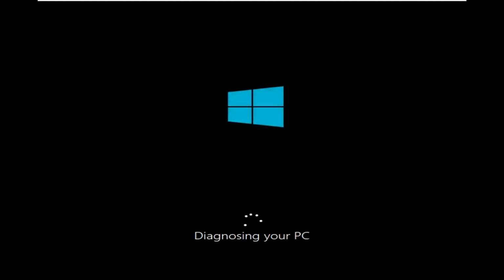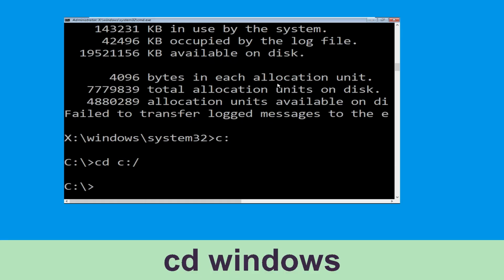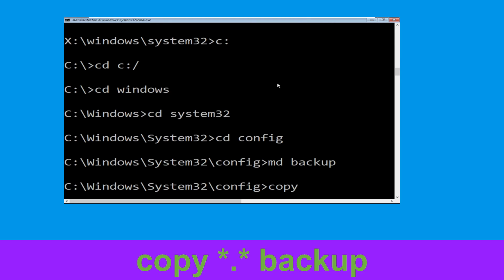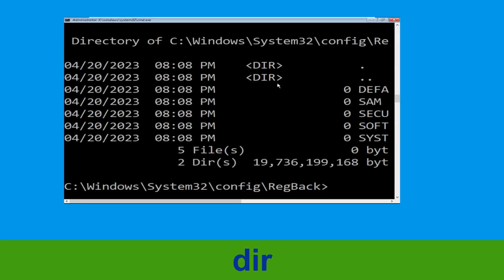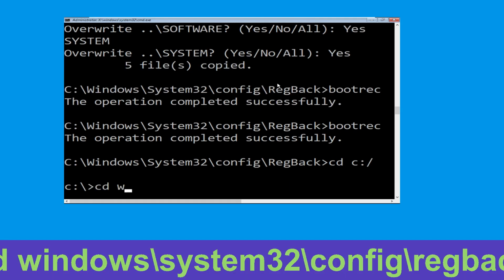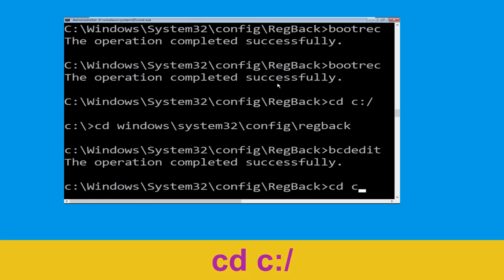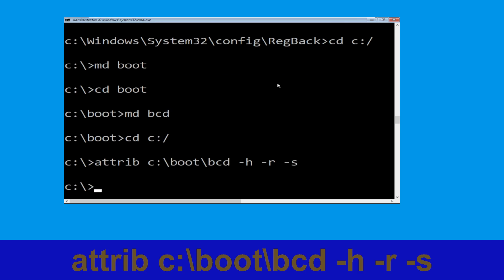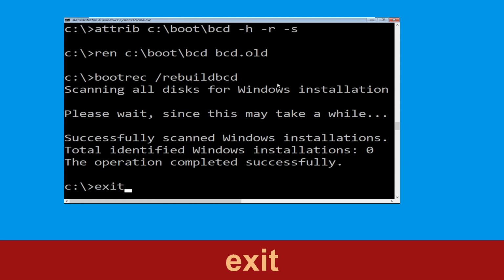How to Fix Automatic Repair Loop on Windows 11 - Complete Guide Fix Windows 10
• IRQL_NOT_LESS_OR_EQUAL Error
• BAD_POOL_CALLER Error